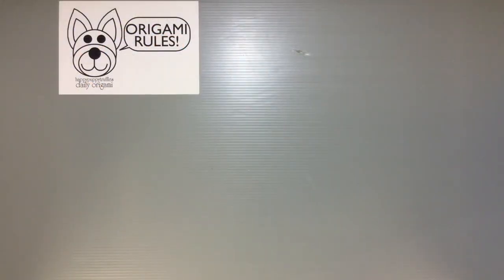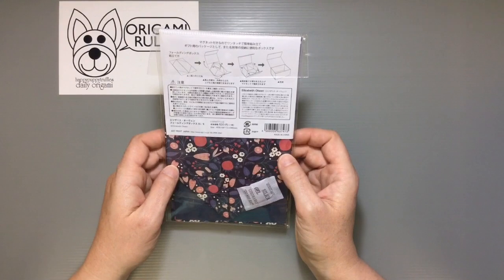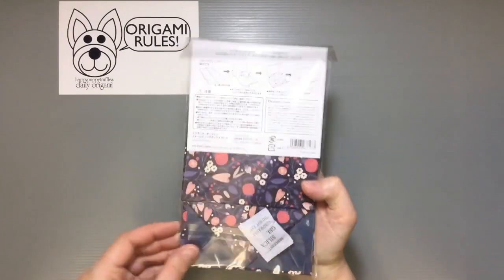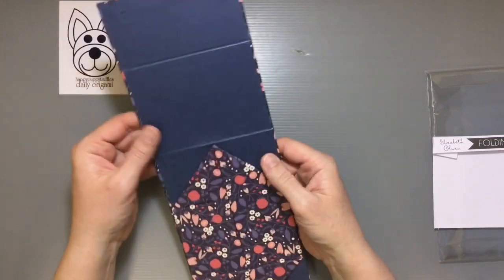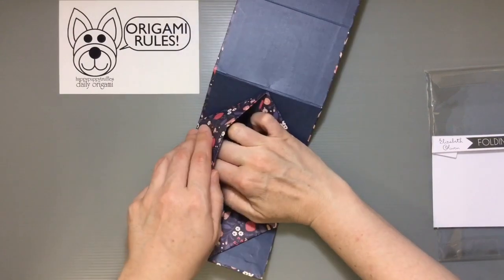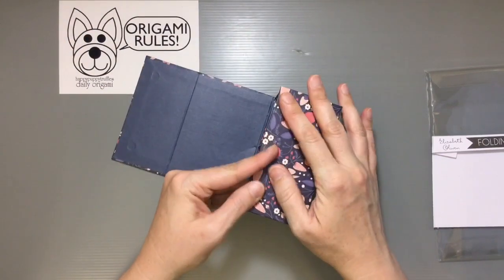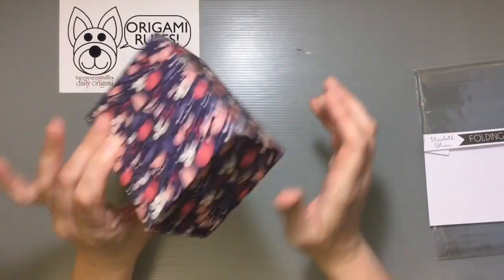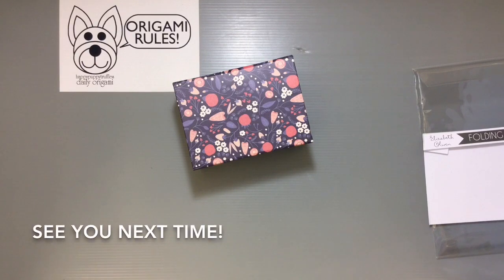Elizabeth Olwen Folding Box Unboxing